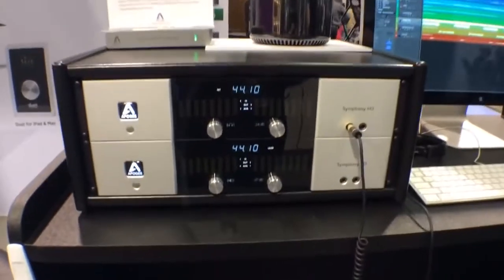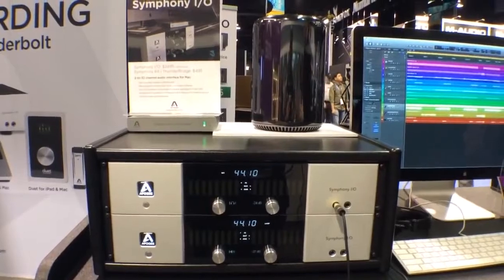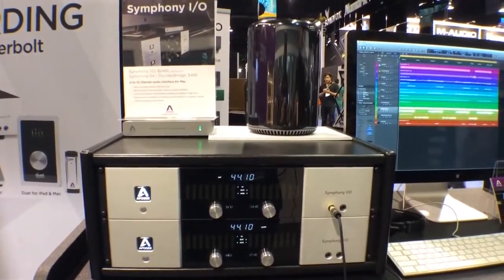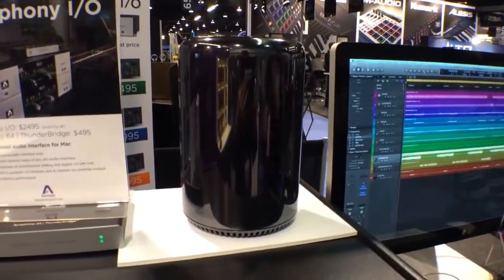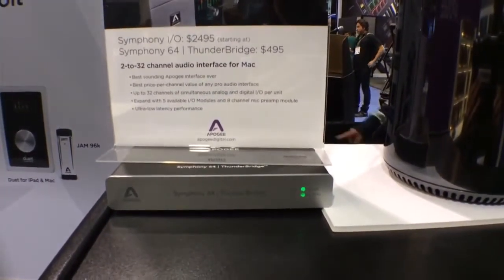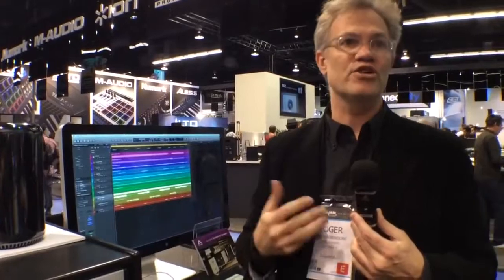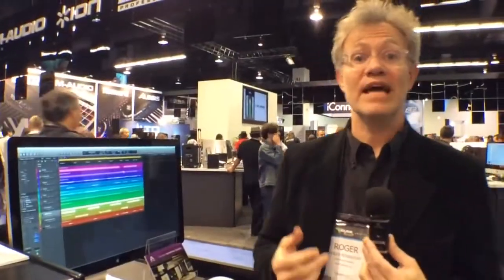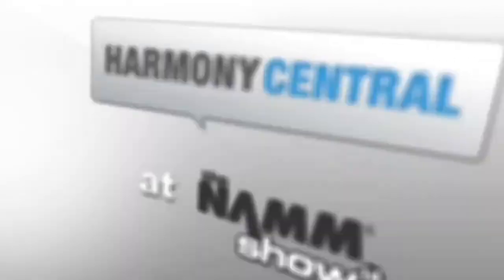2014 Winter NAMM 2014 - Apogee Electronics Symphony 64 ThunderBridge Recording System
Roger from Apogee shows us how the Symphony I/O and ThunderBridge combine with Thunderbolt-equipped Mac computers for the ultimate recording system. ThunderBridge is now available for the discounted price of $495!